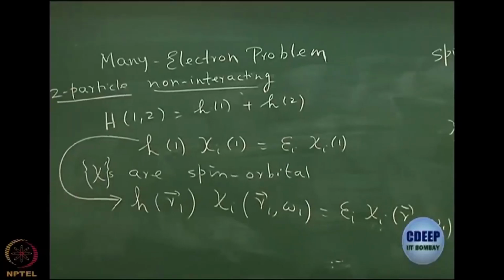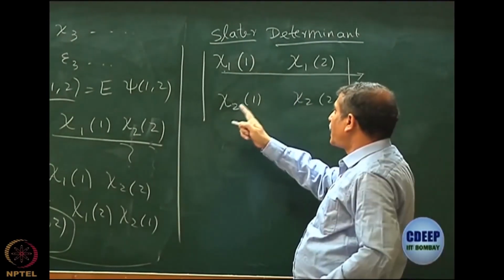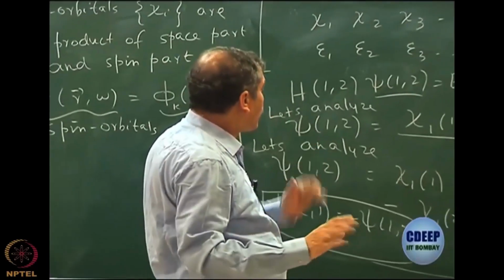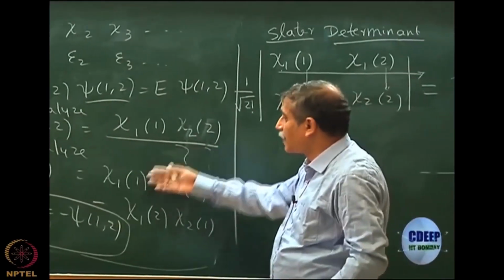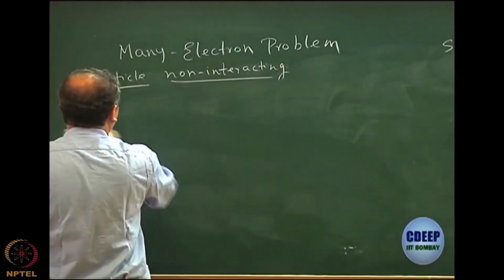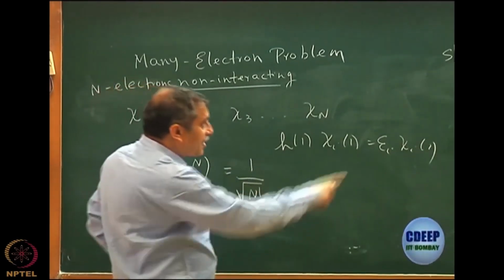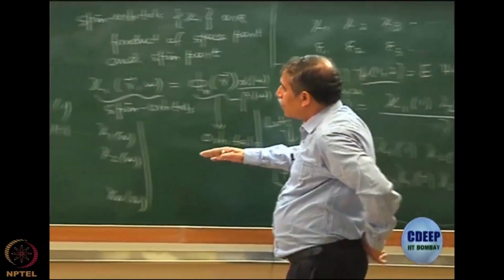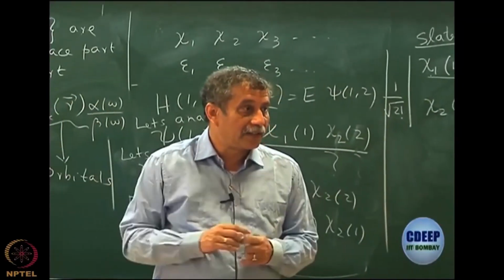Slater determinant introduction